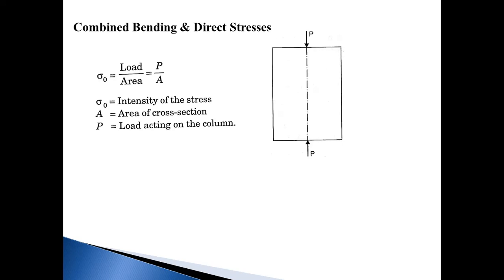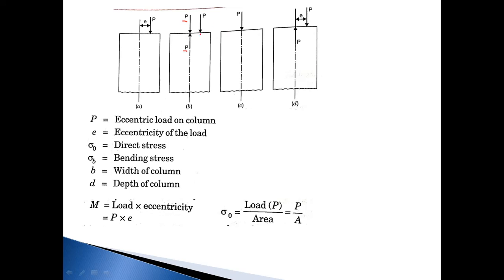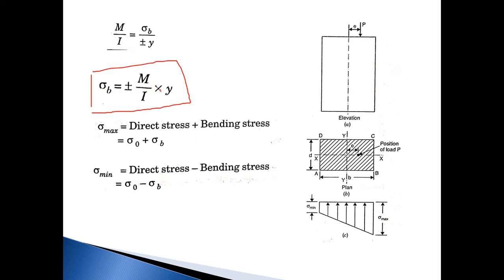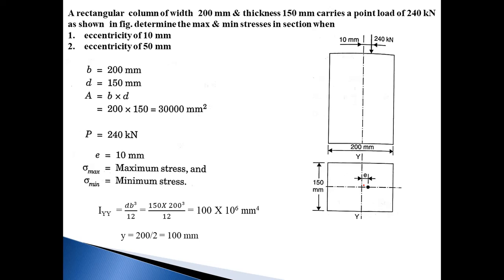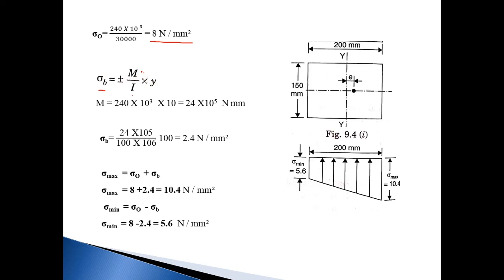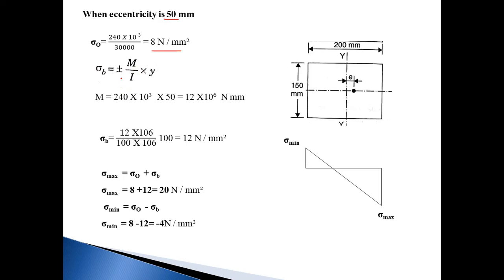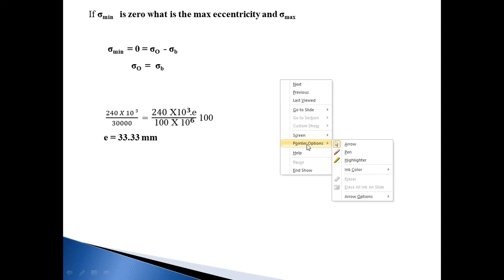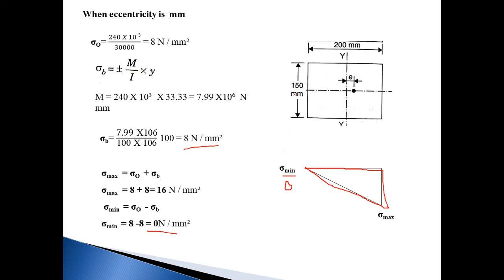Mechanics of Structures_Ditrect & Bending Stresses_1